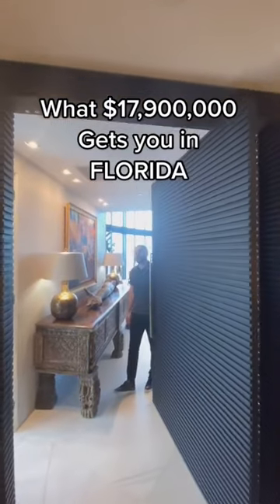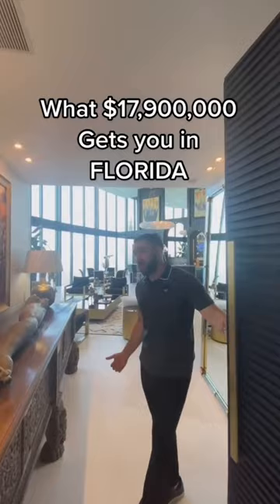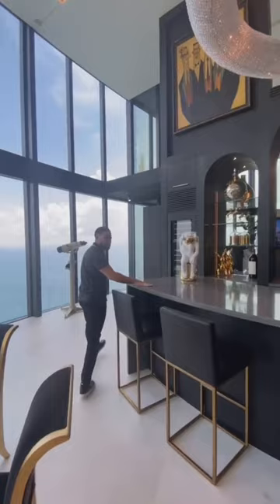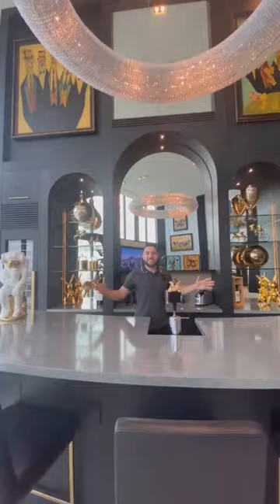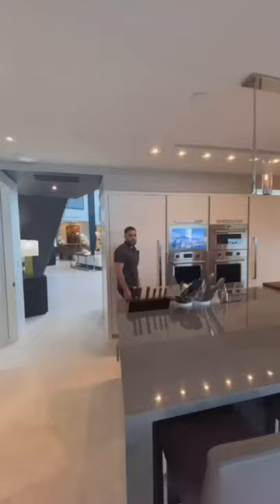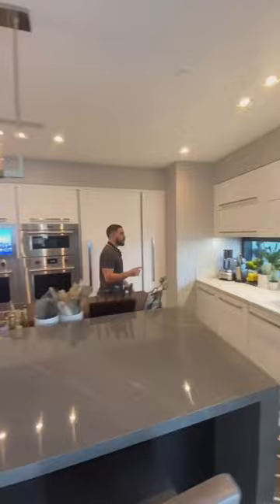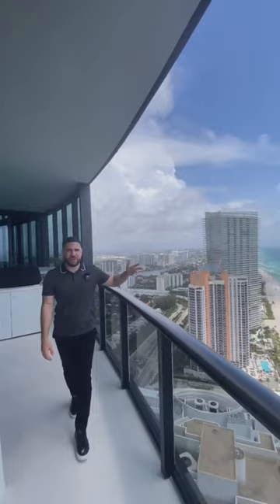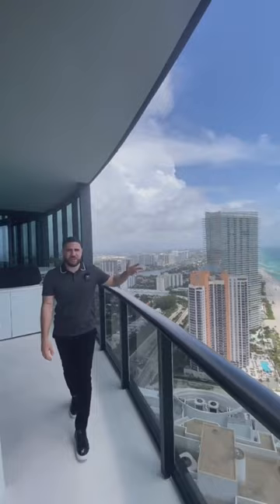Porsche Design Tower $17.9M PENTHOUSE!